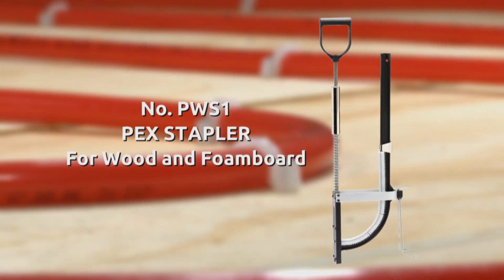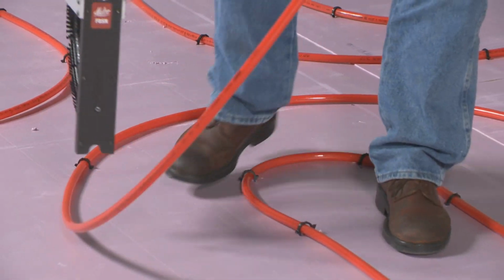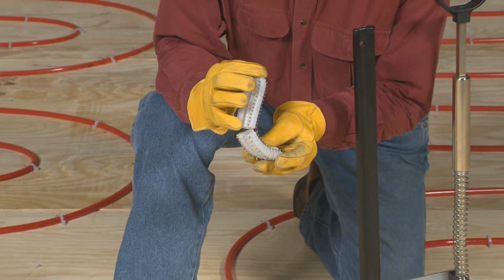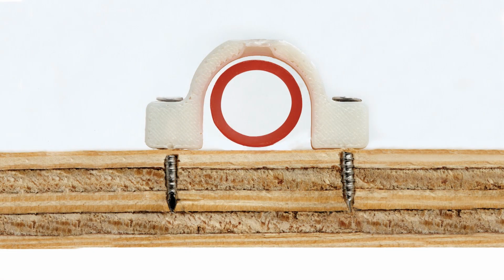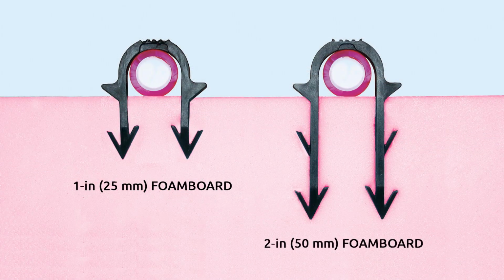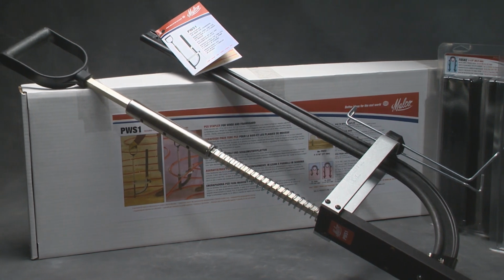Malco PEX Stapler for Wood & Foamboard, Video-English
Designed for use with in-floor radiant heating installations.